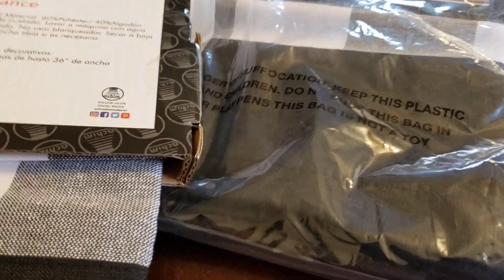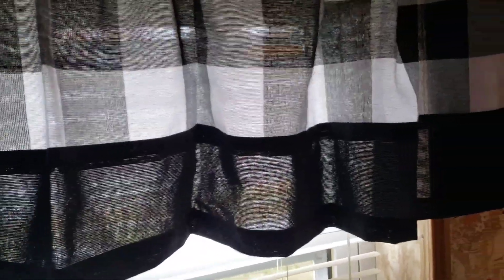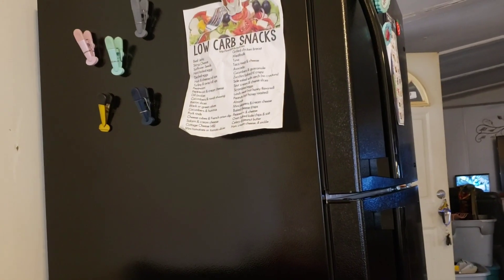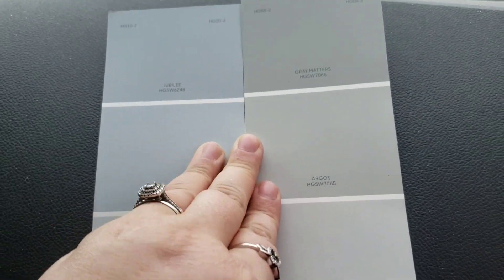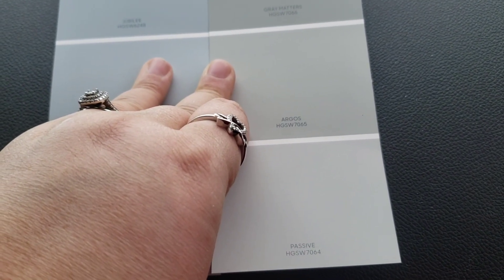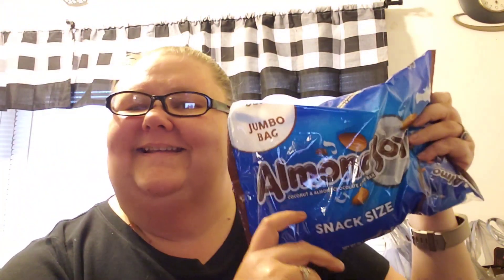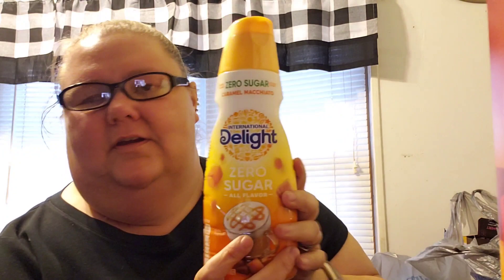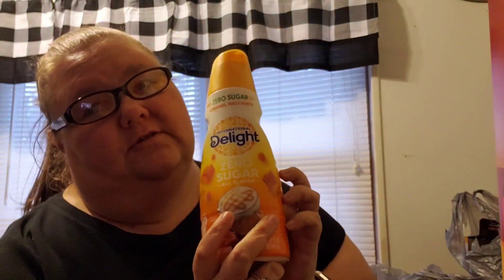REMODEL 1986 MOBILE HOME BATHROOM // WALMART HAUL // VLOG